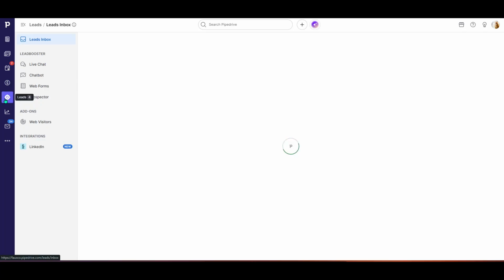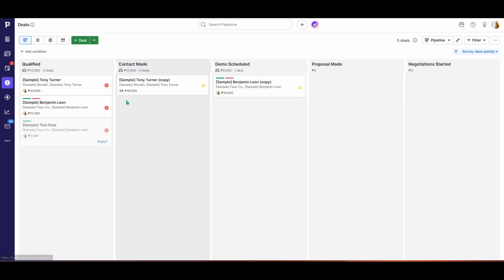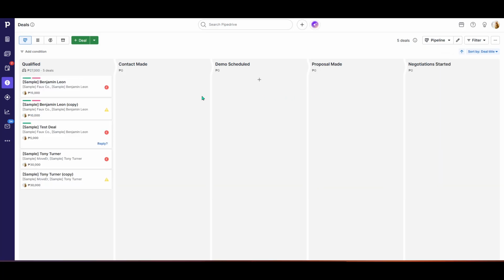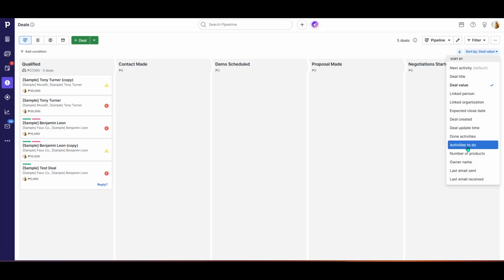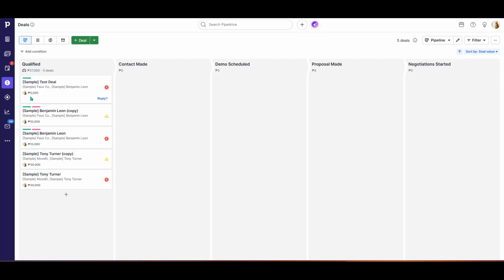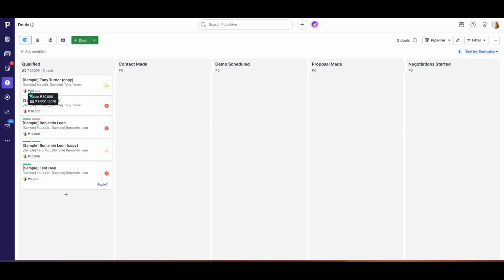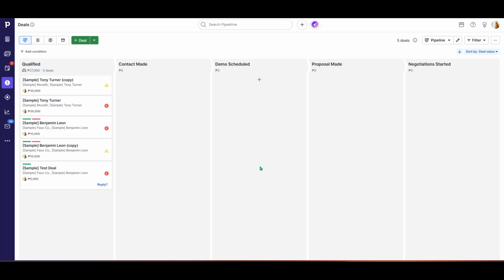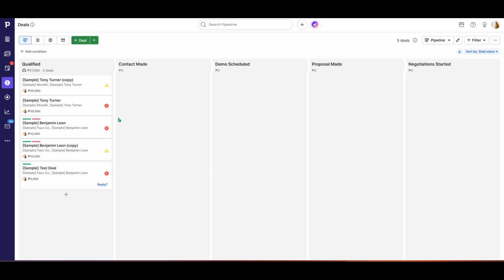How to Sort Your Pipeline in Pipedrive (Step-by-Step Guide)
Here’s how to sort your pipeline in Pipedrive step by step.

In this quick tutorial, you’ll learn how to organize and sort your sales pipeline inside Pipedrive for better deal management and workflow efficiency. This guide covers sorting deals by stage, value, activity, priority, and custom filters to help you manage your sales process more effectively.

✅ What You Can Sort
• Deals and opportunities
• Pipeline stages
• Lead priorities
• Activity deadlines
• Deal values
• Contact and organization data

• Pipeline views
• Sorting preferences
• Deal filters
• Activity tracking
• Custom CRM fields
• Sales workflow layouts

• Drag-and-drop pipelines
• Advanced filters
• Saved views
• Activity reminders
• CRM organization tools
• Sales reporting dashboards

⚠️ Important Note

Keeping your pipeline organized and updated regularly helps improve reporting accuracy and sales tracking. Incomplete or outdated deal information can make sorting and forecasting less reliable.